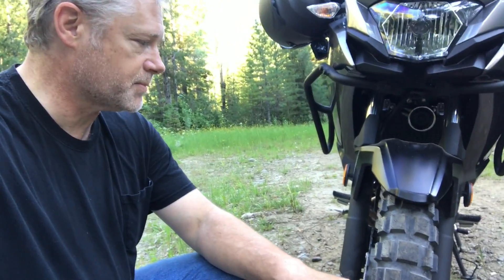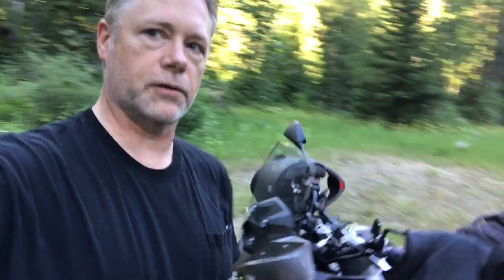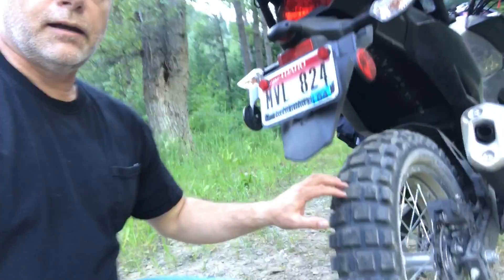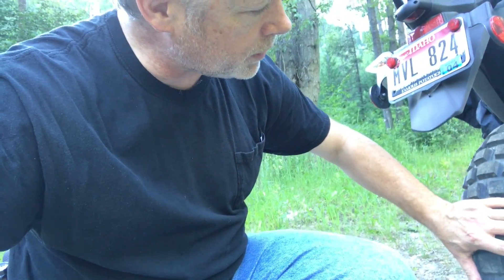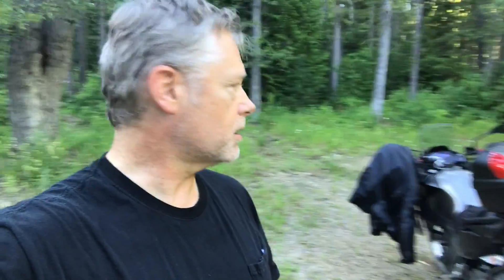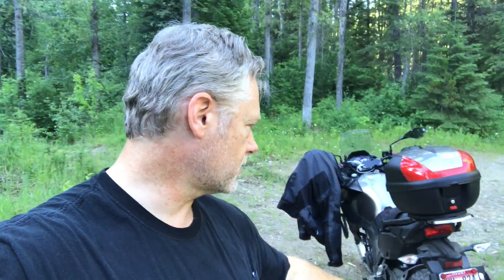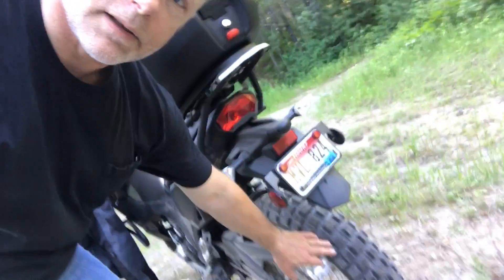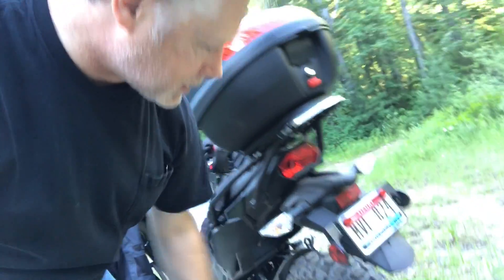TKC-80s on the Kawasaki Versys-X 300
I just swapped out the tires on my Versys-X for TKC-80s. This is my first impression.